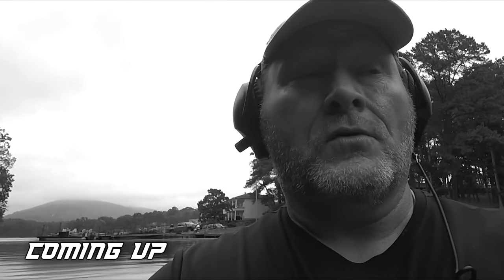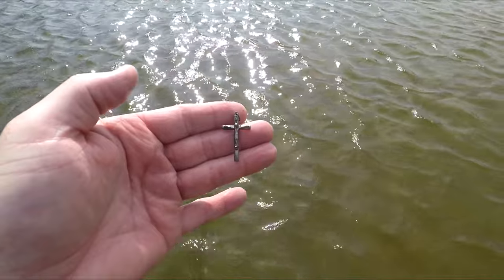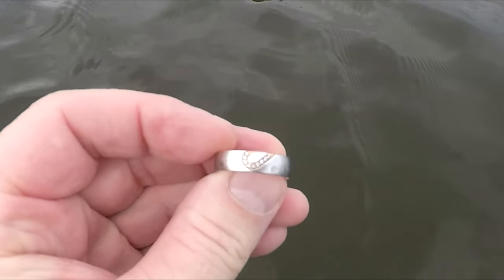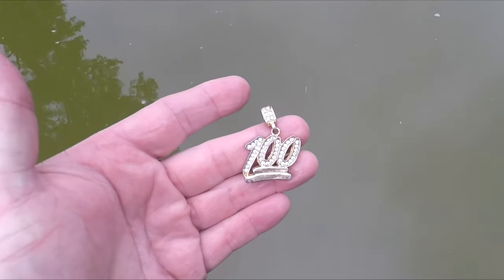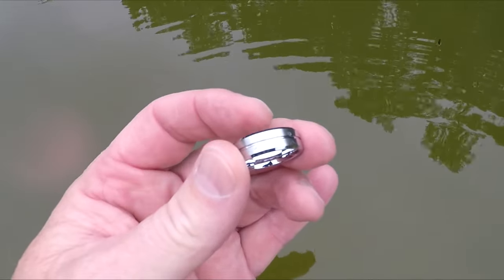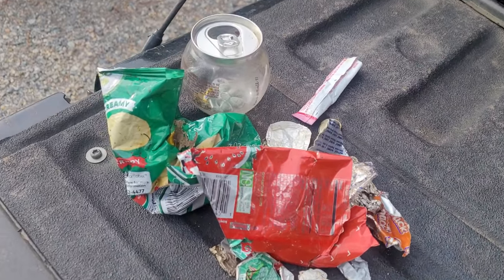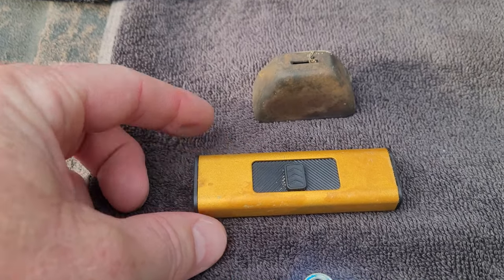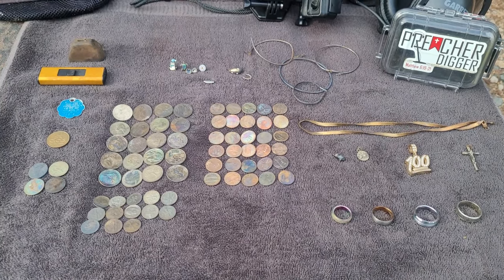What Did I Find? My Last Water Detecting Video of 2023 | I Like My First and Last Finds Best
This time on Preacher Digger!  “What Did I Find?” In this episode, I head out to the lakes one last time for water season 2023 and what did I find?  Tune in to find out!  I hope you enjoy Episode 232. Remember, the greatest treasure is not what can be found on earth, it can only be found in heaven!

Detectors:
Minelab Manticore: Minelab – Tagged "manticore"– Metal Detecting Stuff